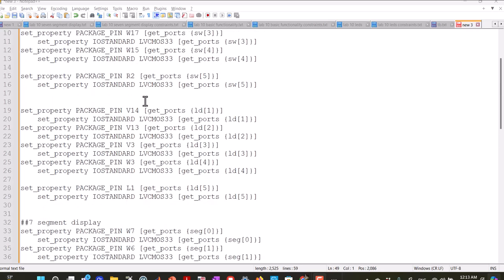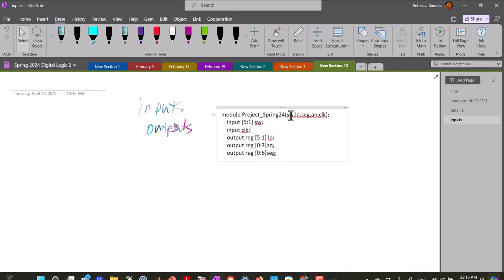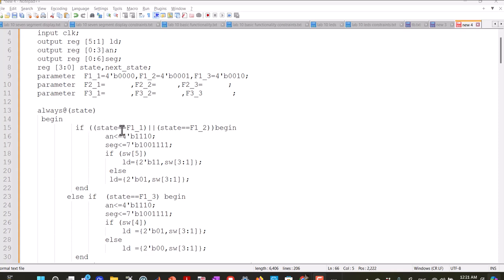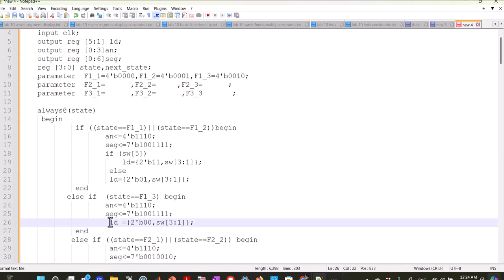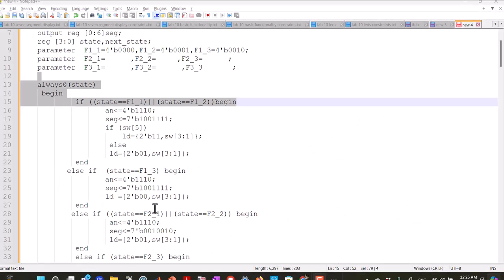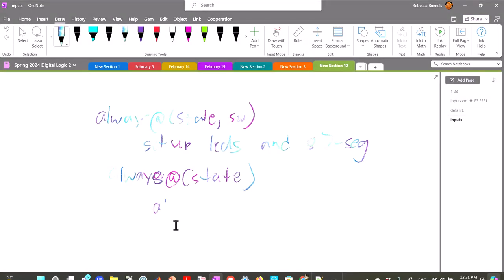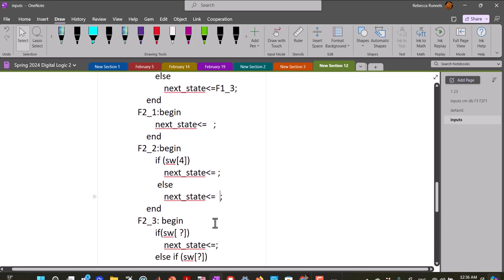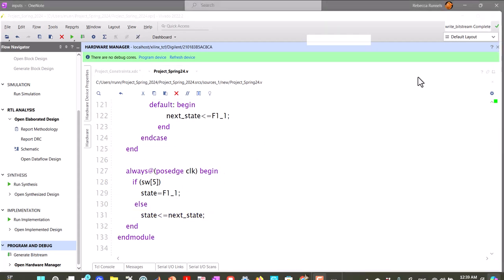Help for Project